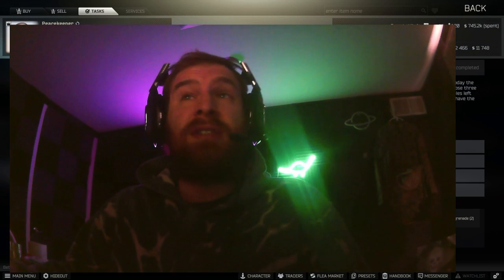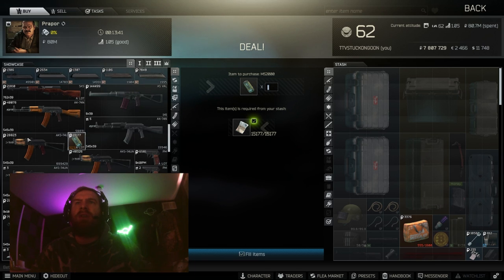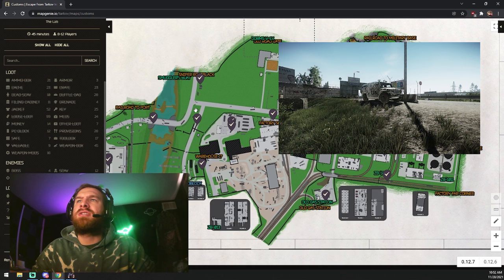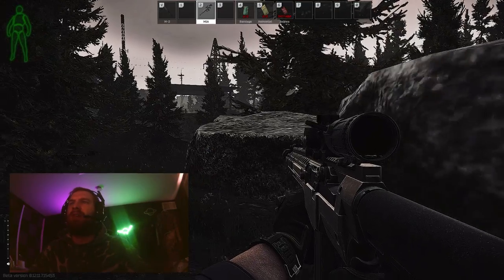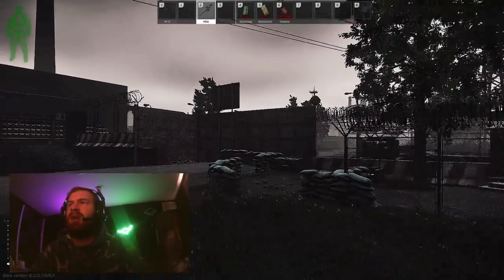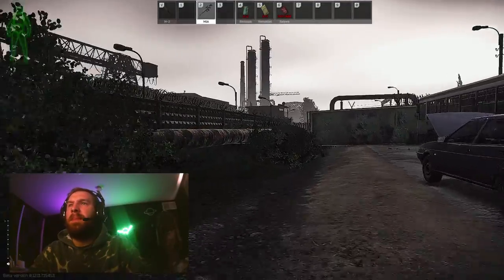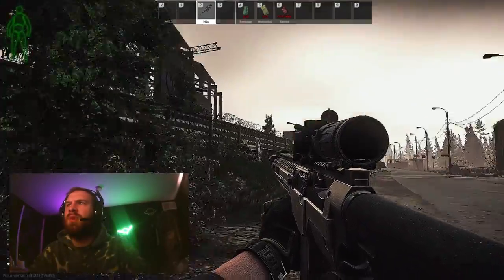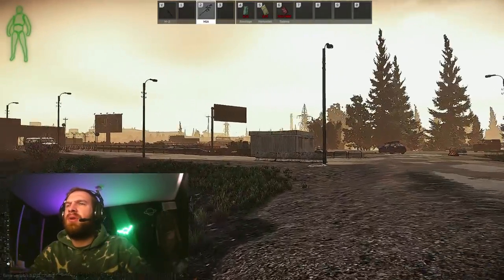Tigr Safari Task Guide Peacekeeper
Tigr Safari simplified! Goon shows the vehicles to mark and throws in an abundance of humor!

( Video edit done by goon squad member BEAN, his youtube id below be sure to check him out and thank him!)